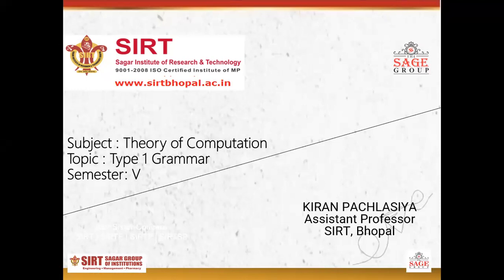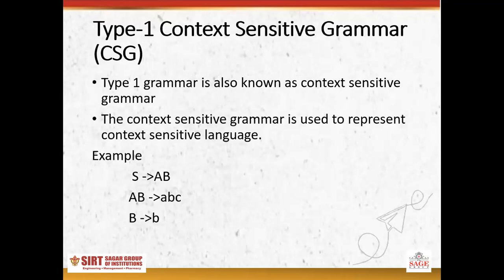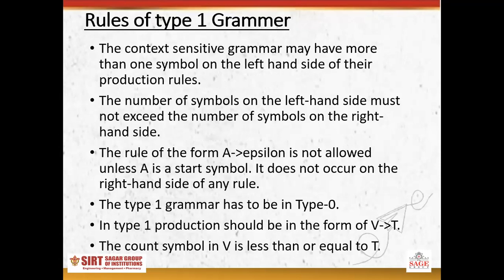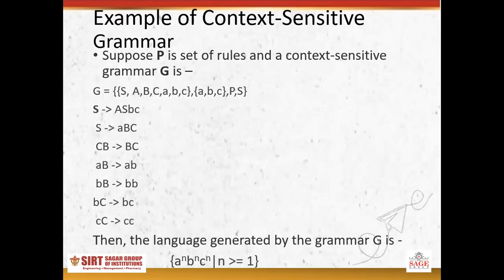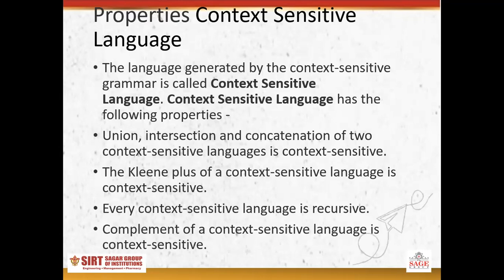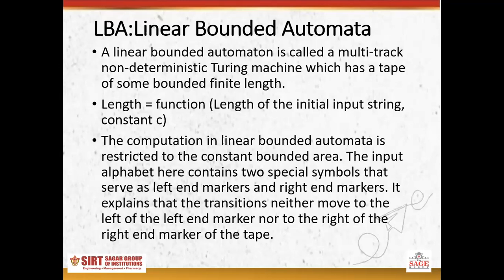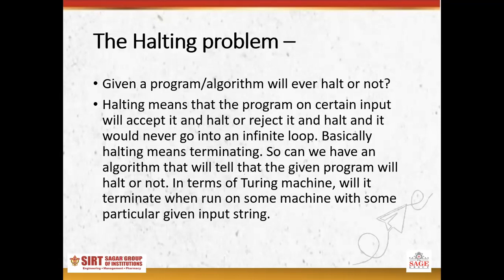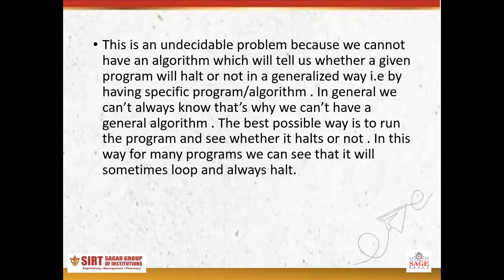TOC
In theoretical computer science and mathematics, the theory of computation is the branch that deals with what problems can be solved on a model of computation, using an algorithm, how efficiently they can be solved or to what degree.